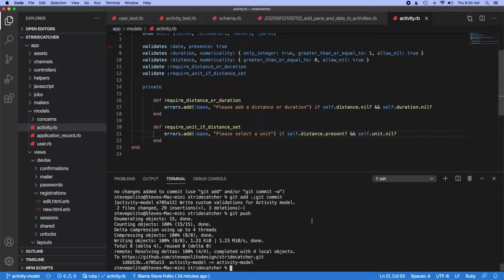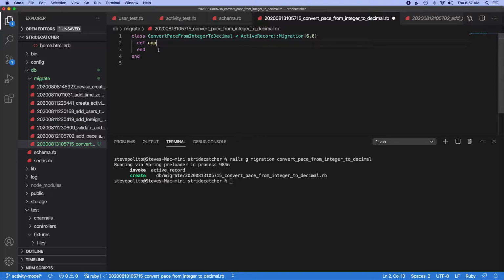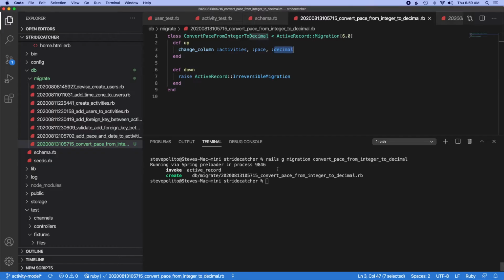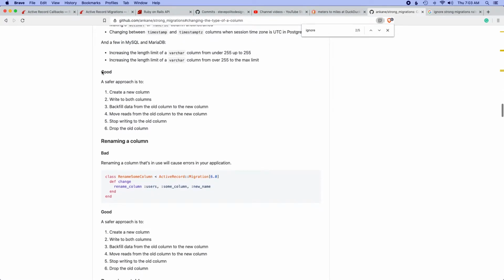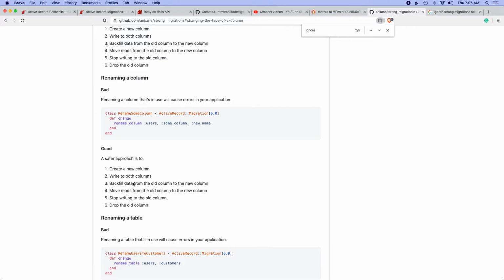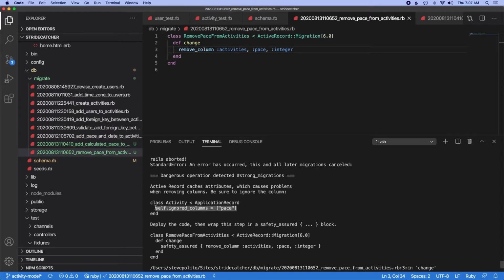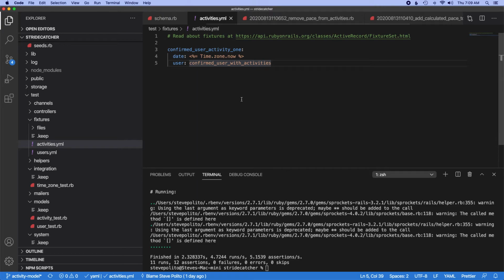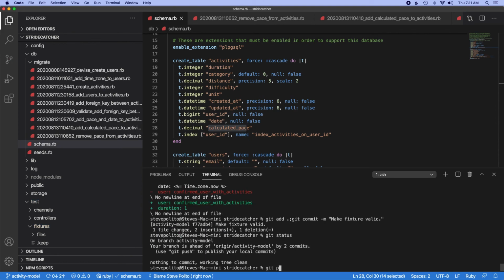Change an Existing Column on Activity Model